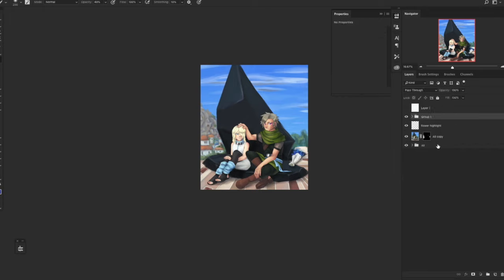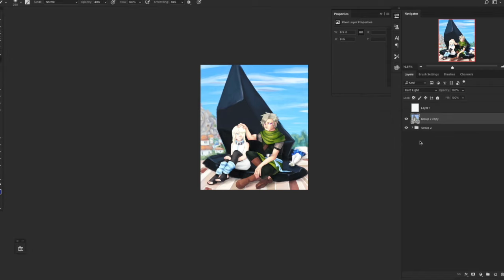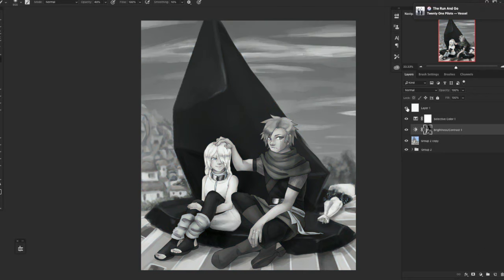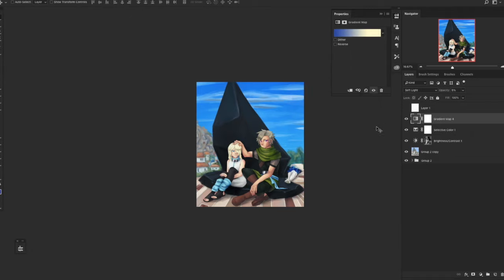MY USELESS ARTIST HABIT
As artists, we all develop habits. Some, more useful than others. Does anyone share this issue I have?

Time: ~20m
Tools: Photoshop CC, Wacom Intuos 4 Small Pen Tablet
To Record: QuickTimePlayer, iMovie, GarageBand